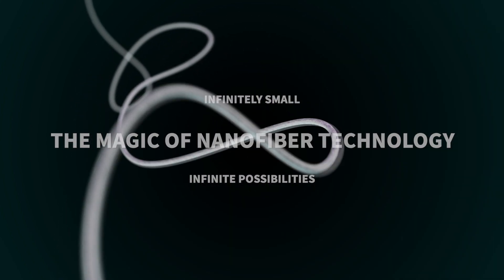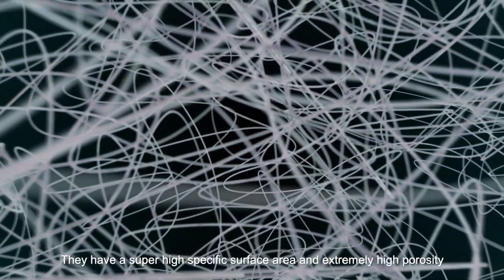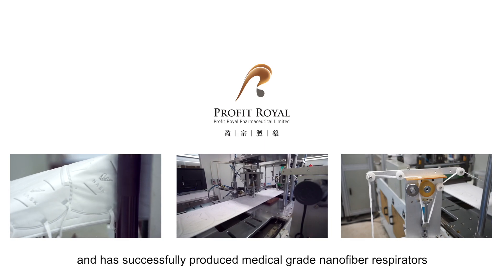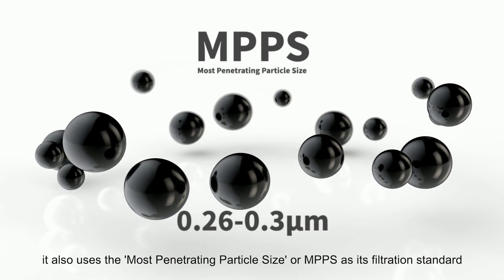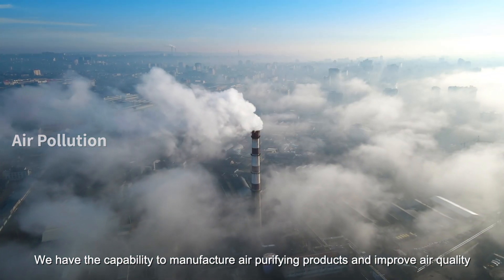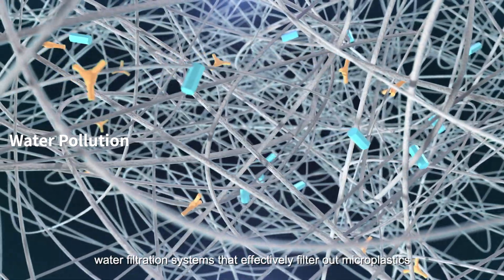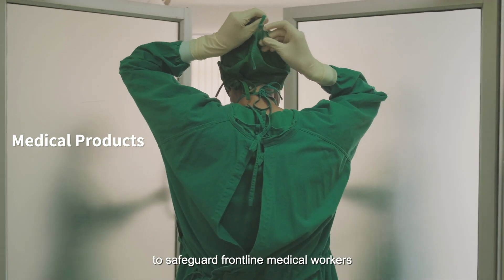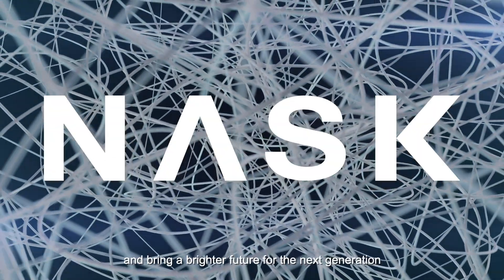NASK：The Magic of Nanofiber Technology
Nanofibers are extremely fine, they can’t be seen with the naked eye. Despite their tiny size, they hold infinite power to radically change life for the better!